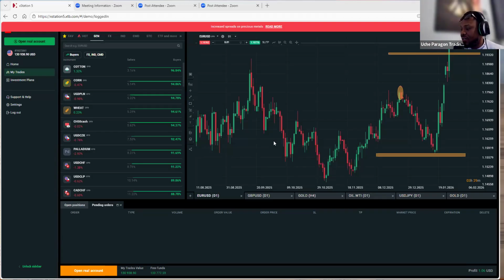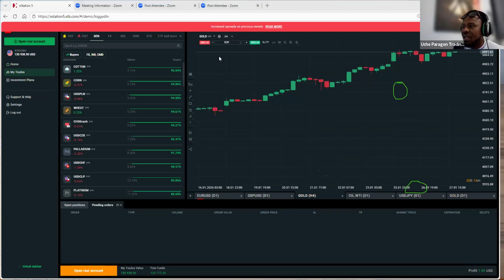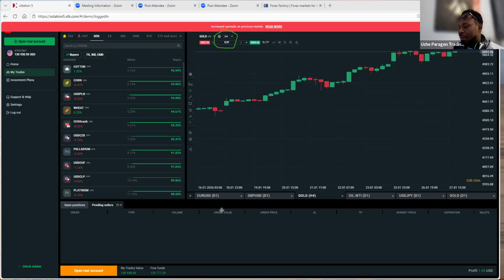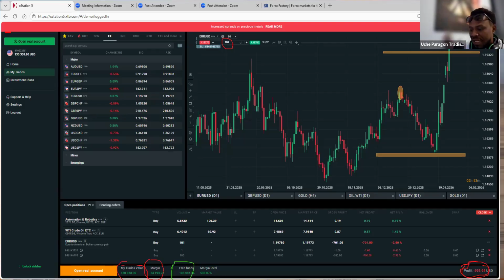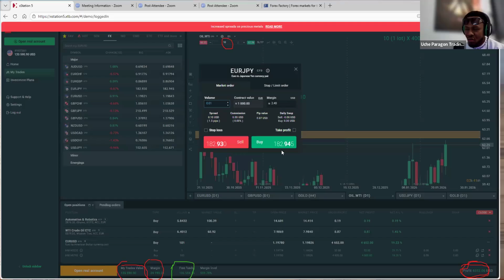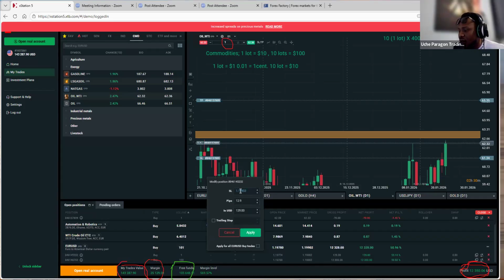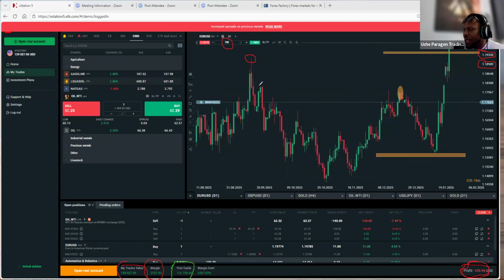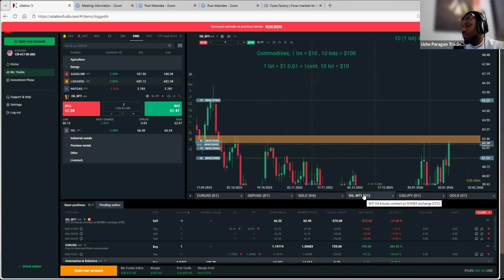New Beginners Guide for Forex Trading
This video explains the practical steps, how to understand the trading platforms, and provides an introduction to trading that defines your strategy.

To sign up to trade for yourself, using our analysis. Follow this link.

To avoid losing your capital, and to use Manual or automated (MAM) Trading with the option to hedge with gold,  follow this link. You will also get the same Avatrade MT5

Alternatively, you can also use this broker.  They offer a 30% bonus and a start-up bonus, making it suitable for both small and large accounts.

To join our academy and get a start-up fund of up to $100,000 with no challenge to pass.

Trading is risky; this is strictly for educational and information purposes.